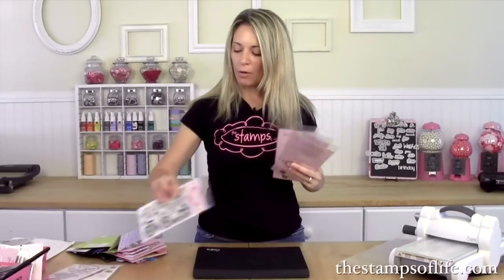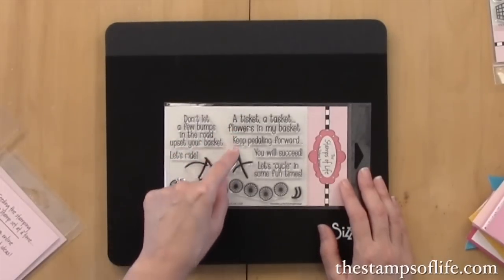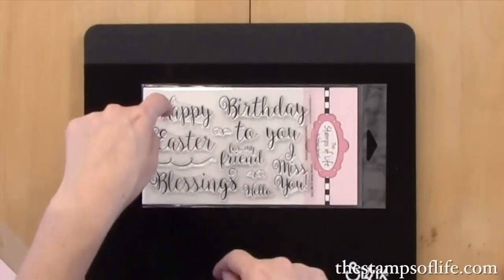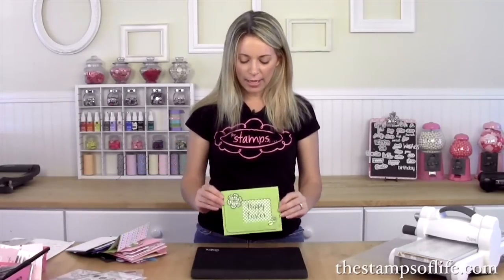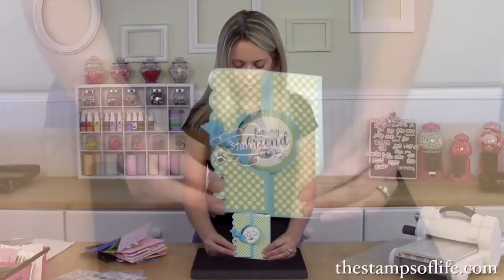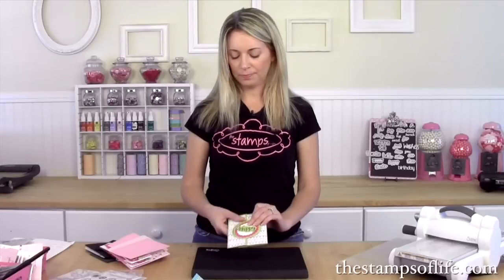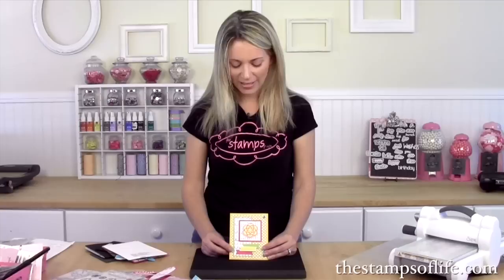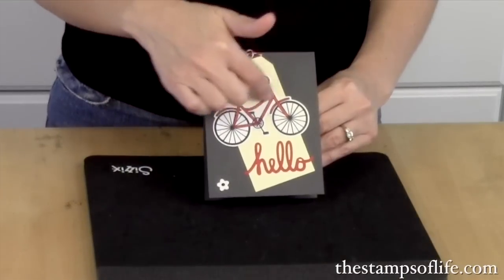The Stamps of Life New Stamps: morebicycle2stamp, happycalligraphy2stamp, & triplitflowers2stamp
The March Special Release stamp sets are here! There are three new stamp sets this month called morebicycle2stamp, happycalligraphy2stamp, & triplitflowers2stamp. morebicycle2stamp coordinates with this months Club stamp set bicycle2stamp and the triplitsflowers2stamp works with one of our Flower Triplits die sets. The happycalligraphy2stamp stamp set features special occasion words in a beautiful font.